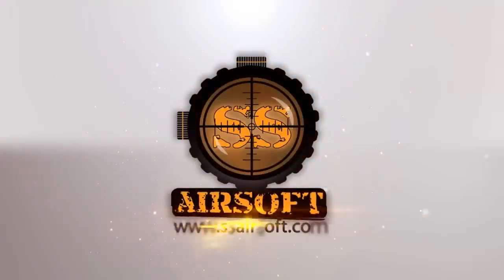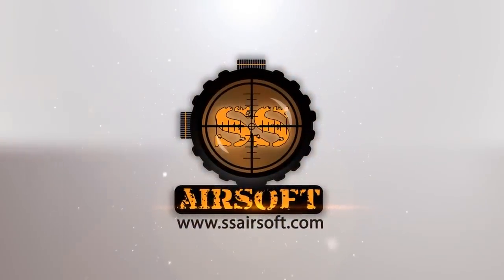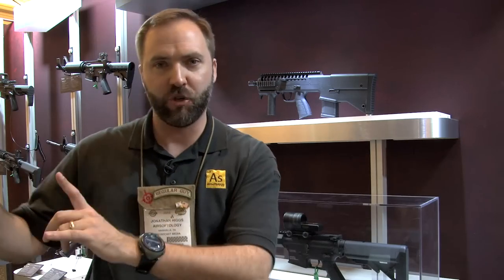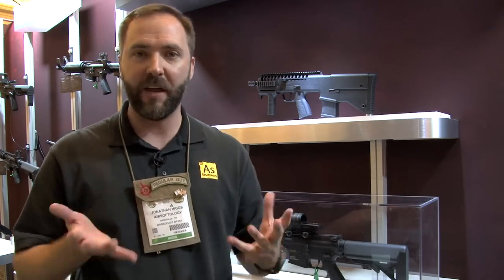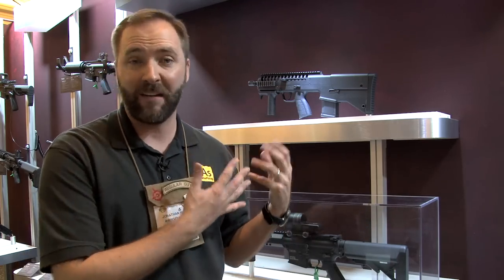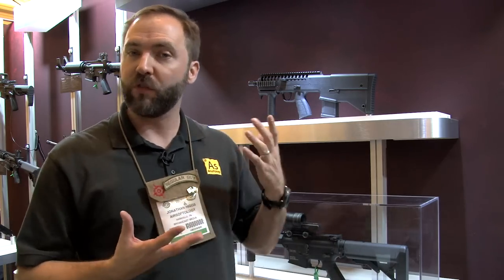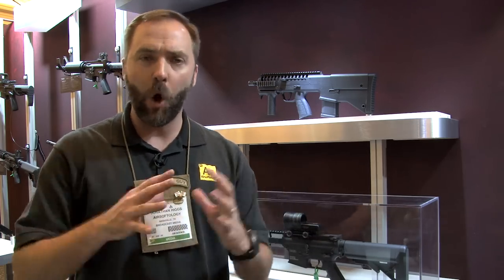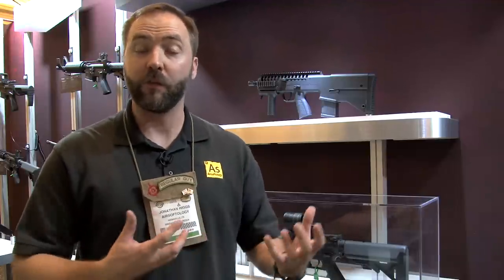A New KWA Gas Blowback Bullpup? | SHOT Show 2015 | Airsoftology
The Bullpup "Project X" Gas Blowback PDW from KWA is taking shape, but will this be its final form?

A big thanks to our SHOT Show 2015 sponsor, SS Airsoft, for helping make this coverage possible.